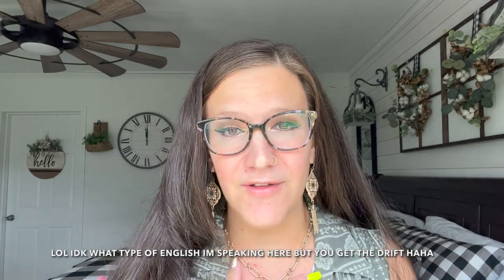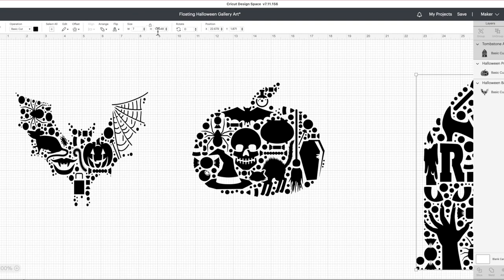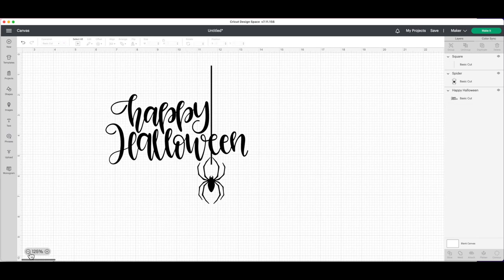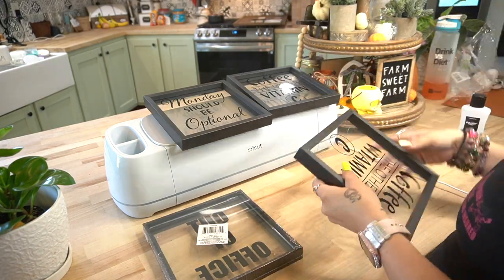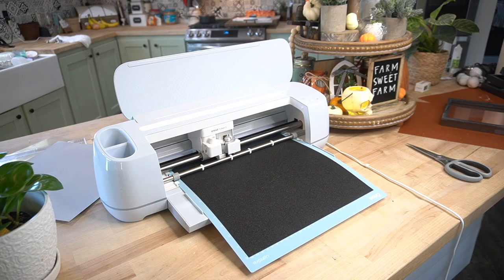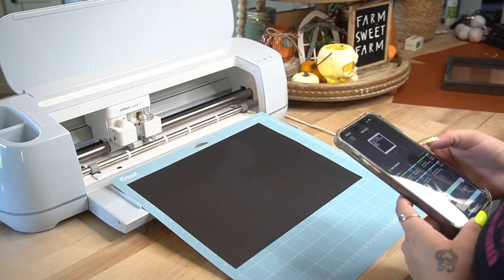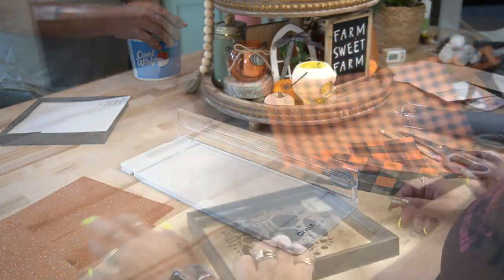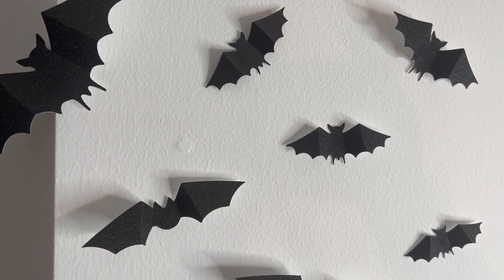GRAB THESE WALL PLAQUES AT DOLLAR TREE FOR THESE SUPER EASY AND QUICK DIYS!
In todays video, I show you how to make several SUPER quick and easy Halloween Dollar Tree DIYs!

xoxo~ Melissa